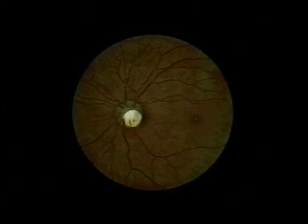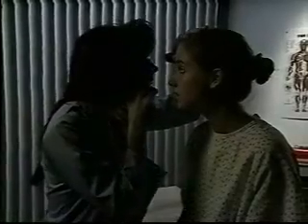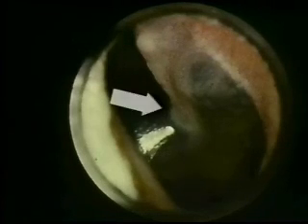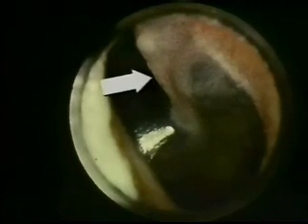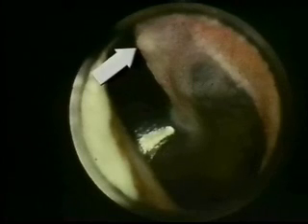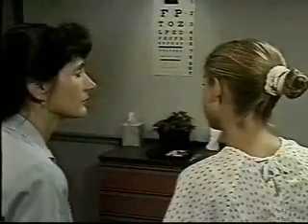Head Eyes and Ears3